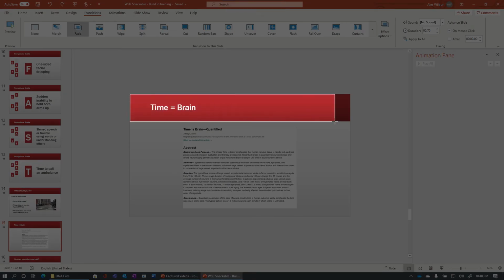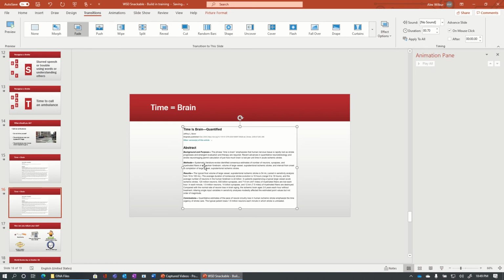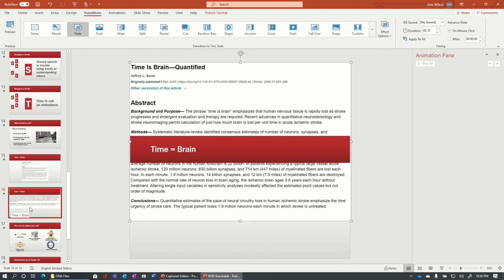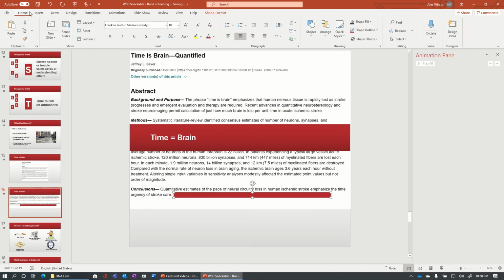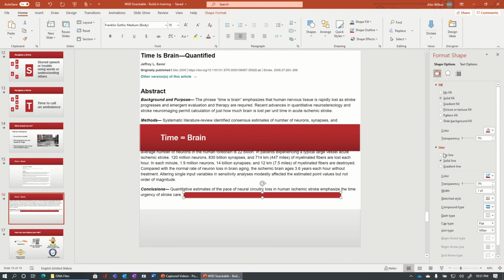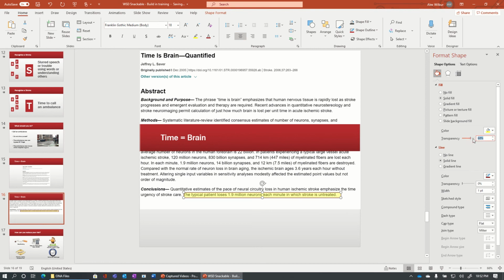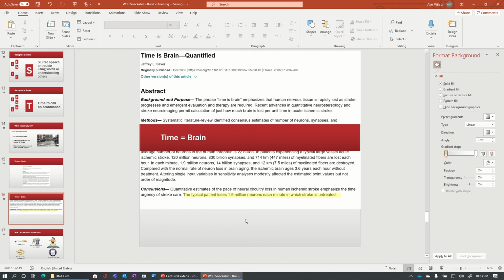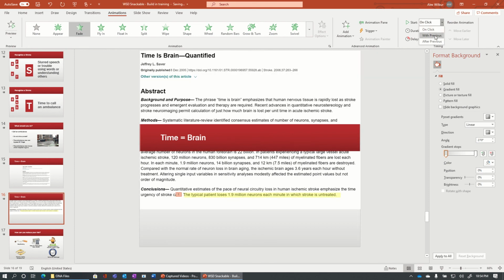Training 07 Highlight a Screenshot